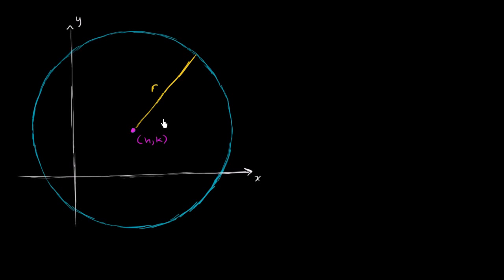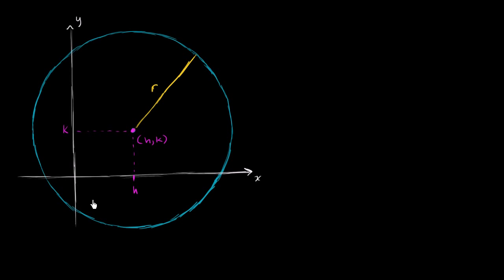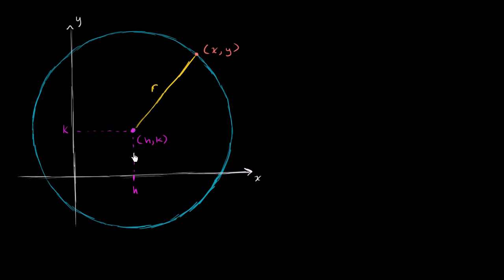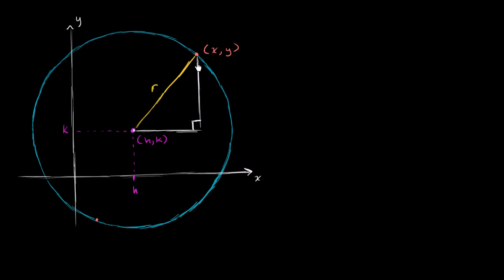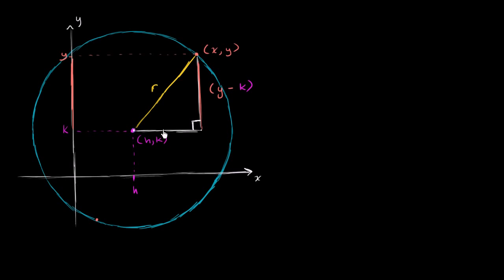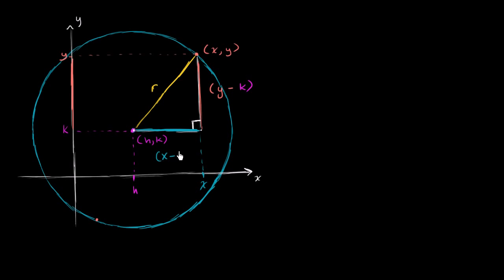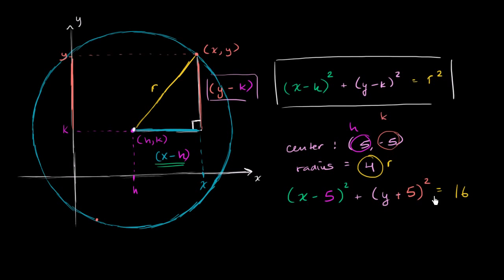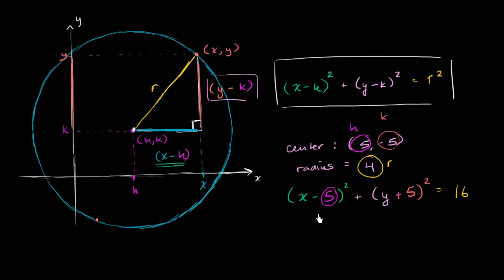Equation for a circle using the Pythagorean Theorem